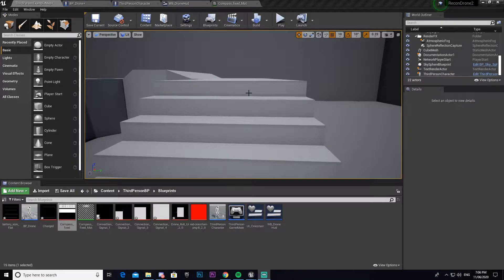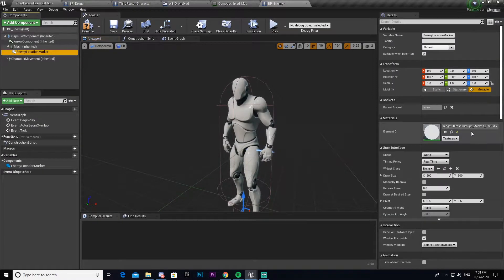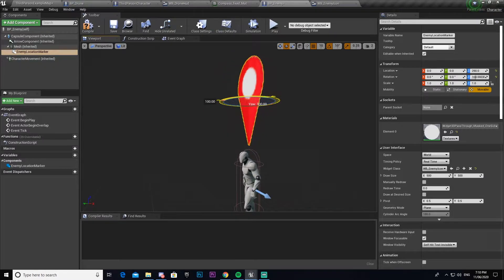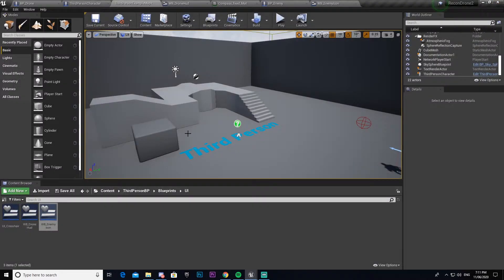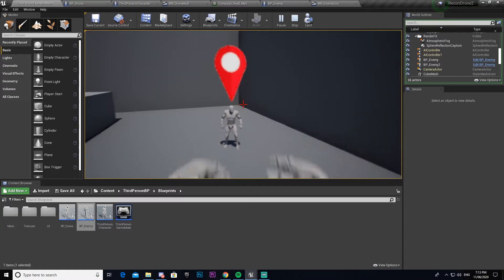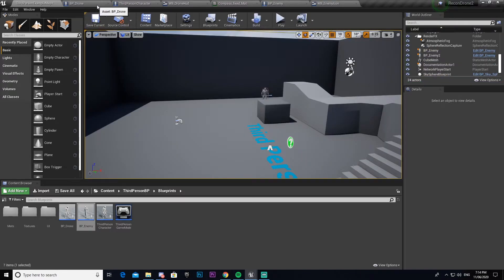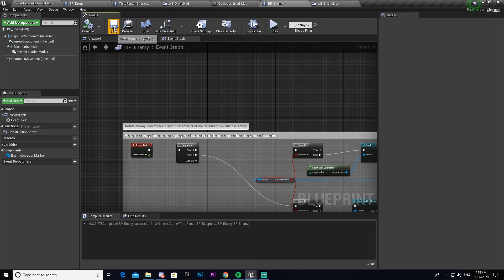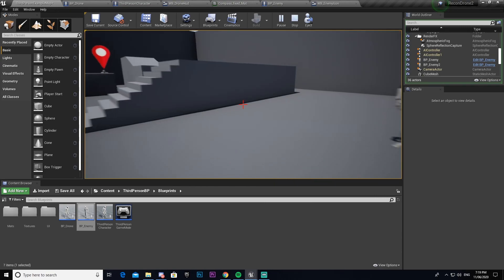Recreate Recon Drone – Mark Enemies - Unreal Engine 4 (2020) Pt.9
In this unreal engine 4 Recreate tutorial video I will be showing you how to Ghost Recon Wild Lands Drone system. In this tutorial I will show you how to create:
- A drone that you can deploy
- How to make drone fly
- Rangefinder
- Night vision
- Battery System
- Signal System
- Warning System
- Mark Enemy System
- And all the UI with free UI Textures to go with them